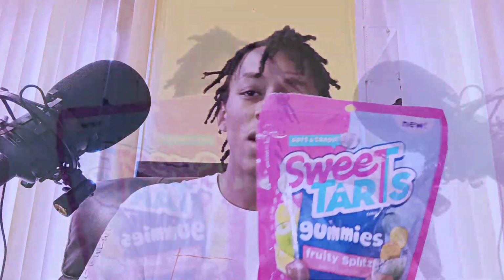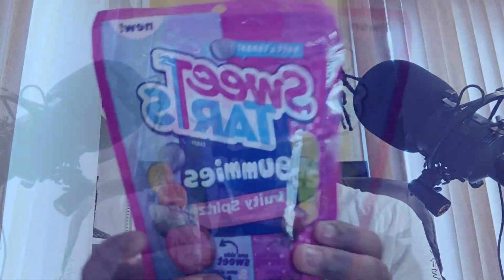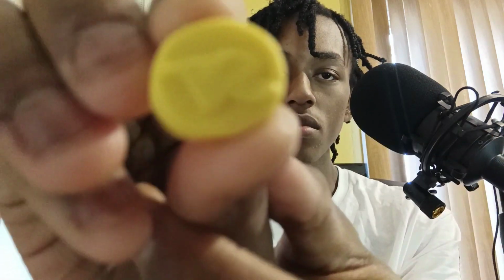These Gummies make me want to do splitz | Sweet Tarts Fruity Splitz Gummies Review* (New)